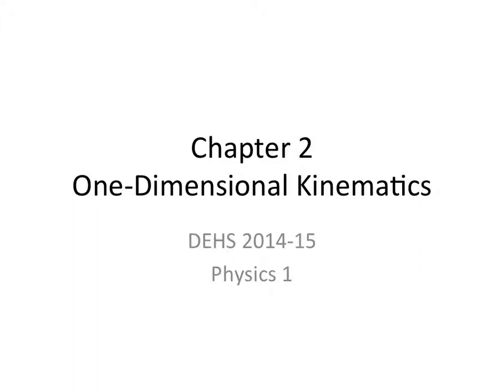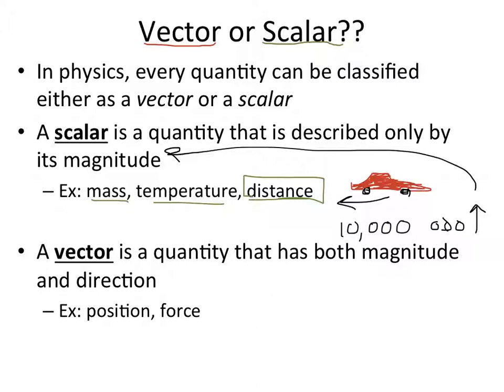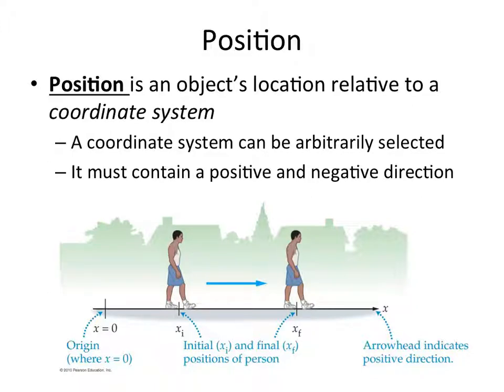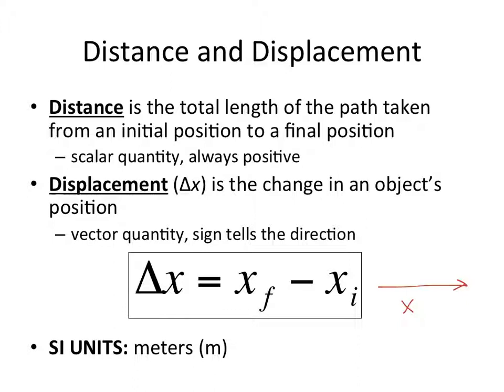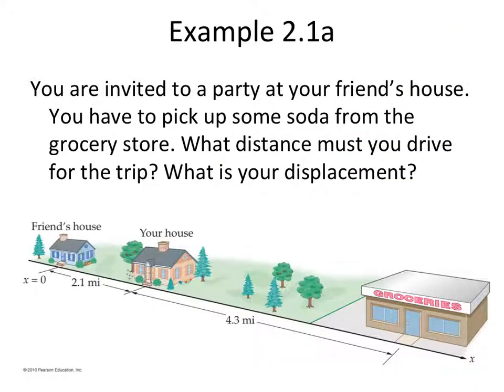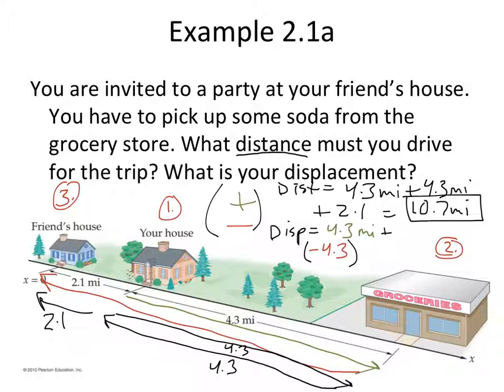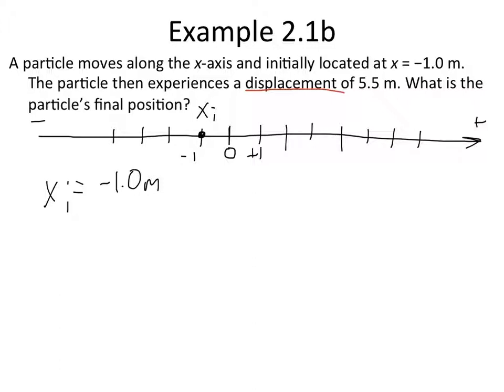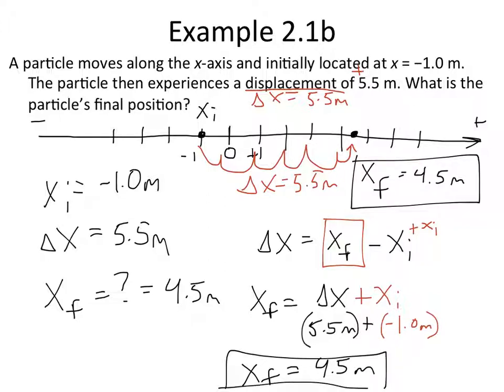Ch 02 notes - Scalars & Vectors